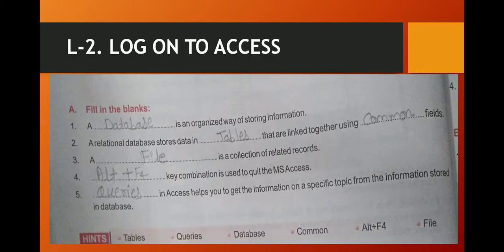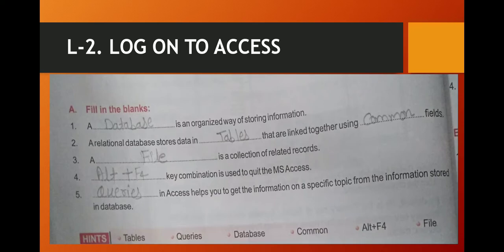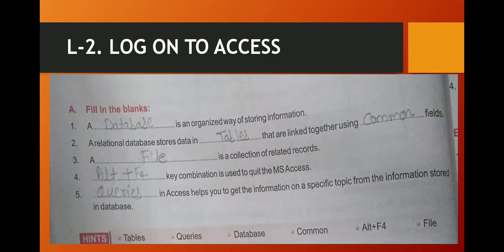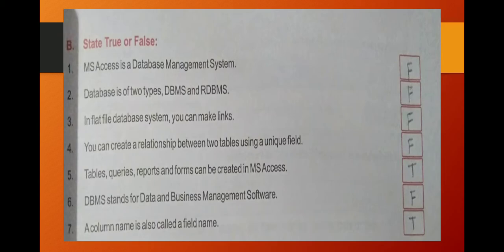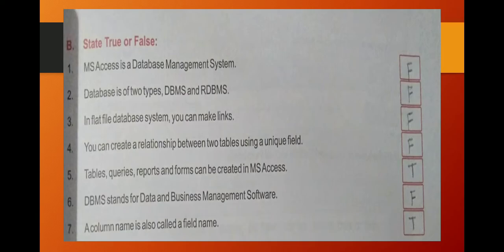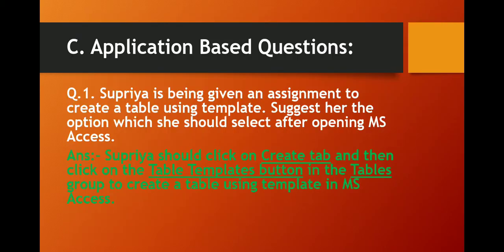L-2.Log on to Access_Std_8(Part-1)